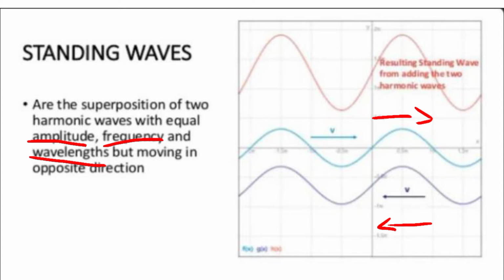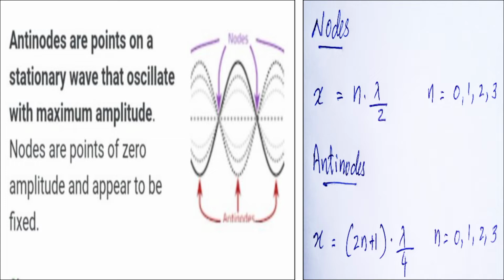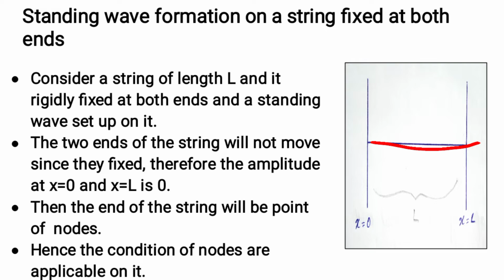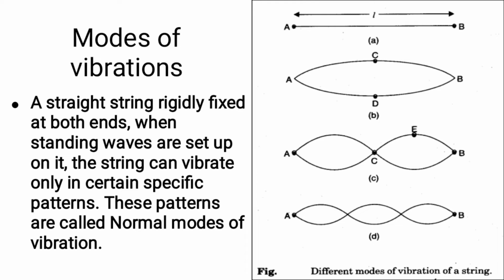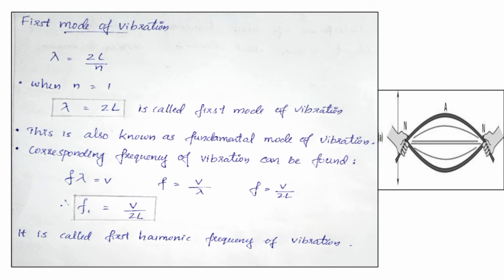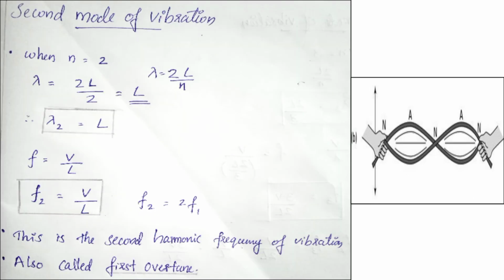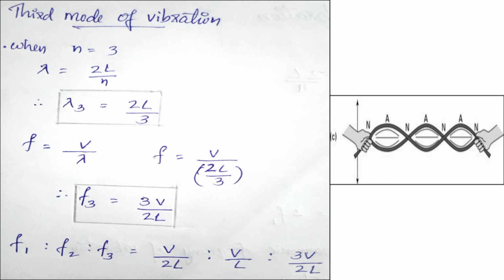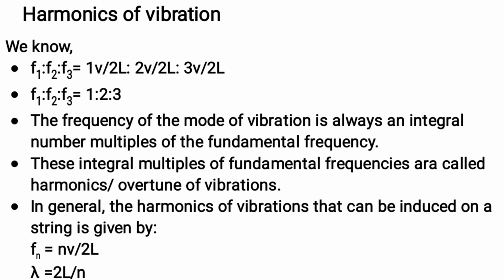Modes Of Vibration Of Strings -Bsc Physics Second Sem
Different Modes Of Vibration Of A stretched String